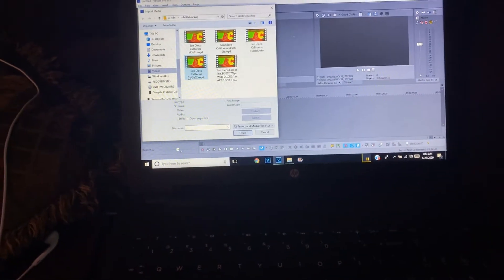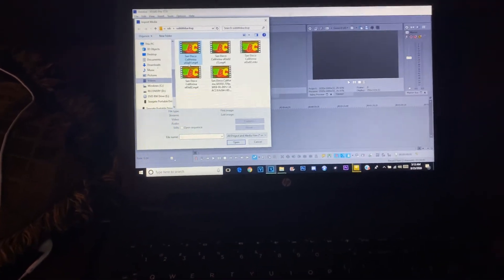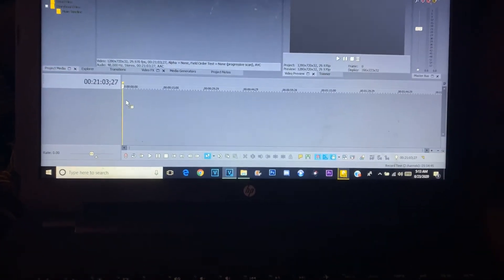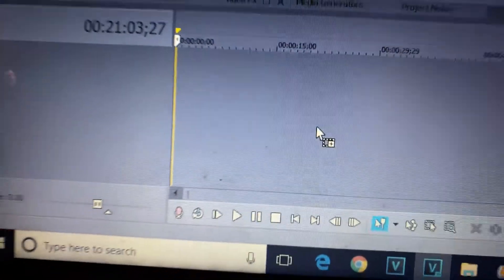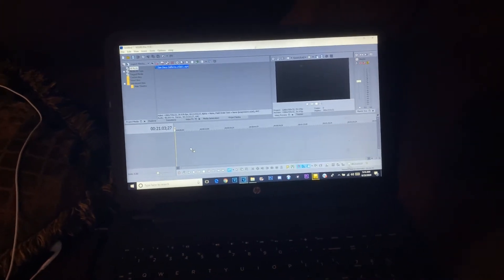VEGAS Pro 17.0 Wont Import Files To Timeline!